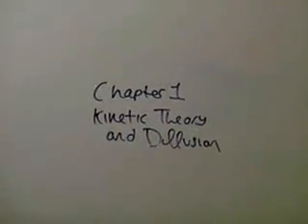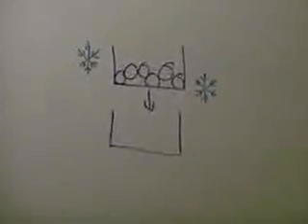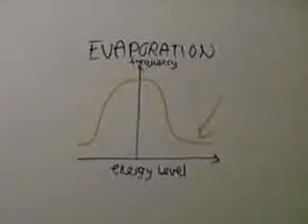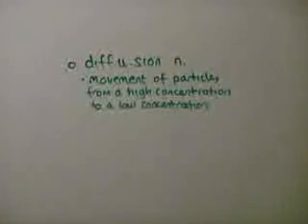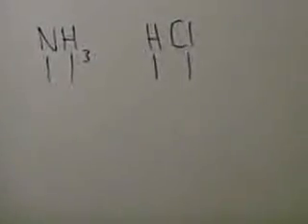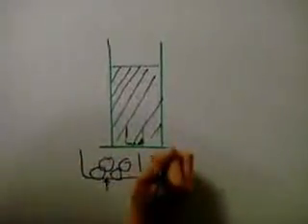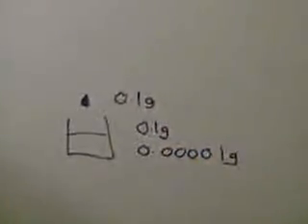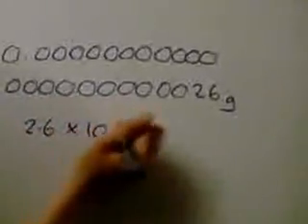Chapter 1 - Kinetic Theory and Diffusion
Chapter 1 of the Edexcel Chemistry IGCSE textbook condensed in this video :D It covers Kinetic Theory, Diffusion and also Dilution